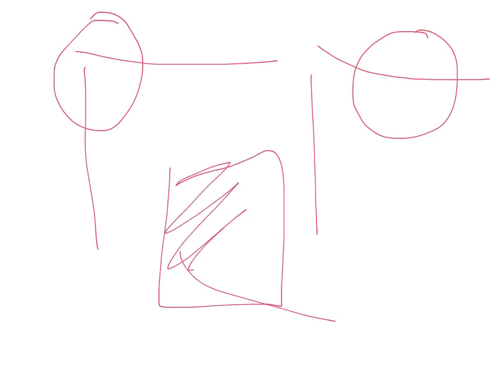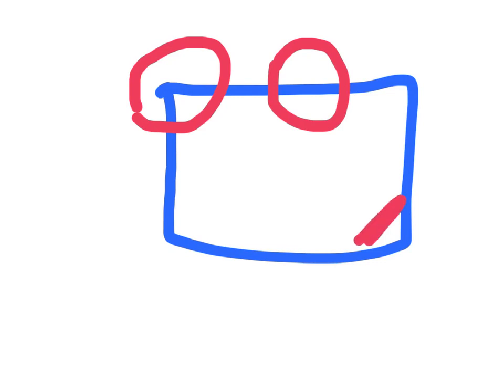Basic Shape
Looking at vertices, edges and faces of shapes